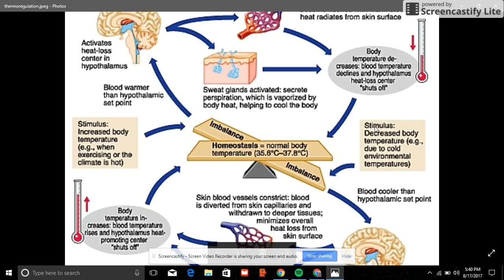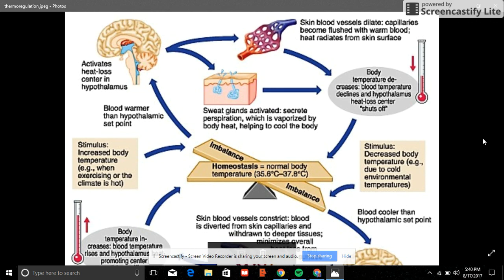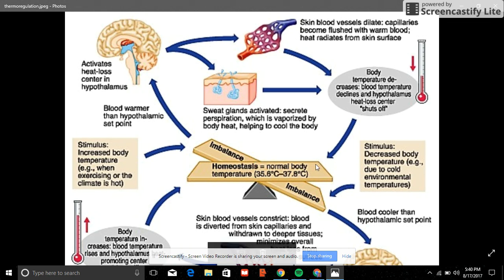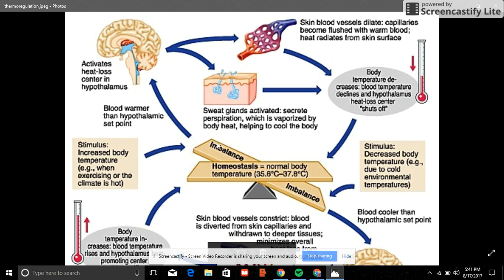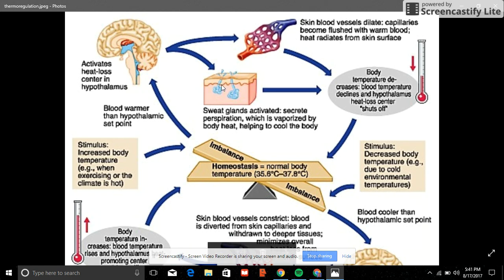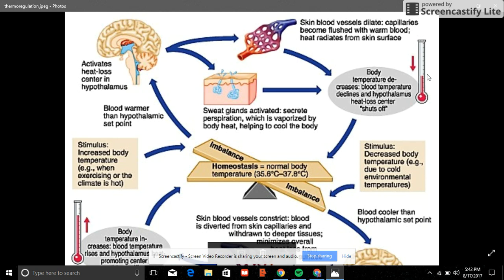thermoregulation negative feedback loop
how the body responds to an increase in temperature